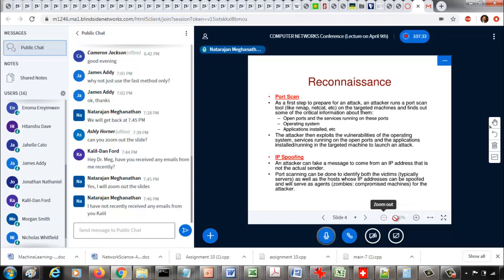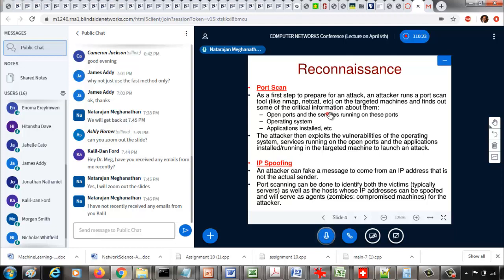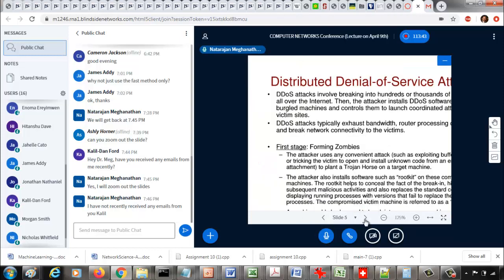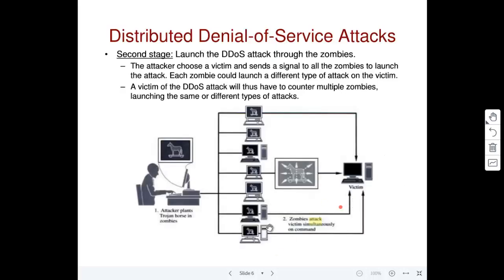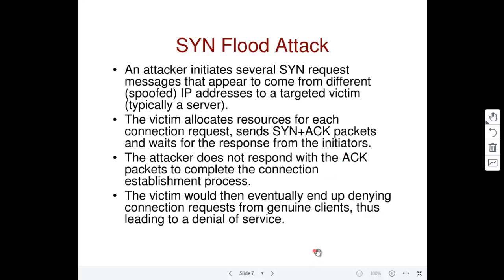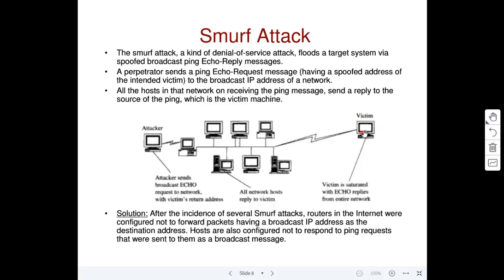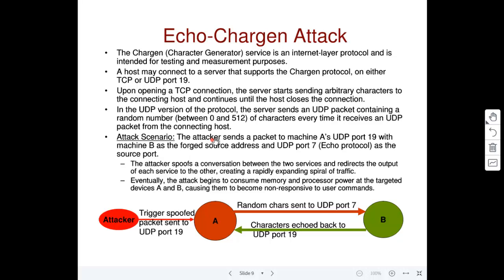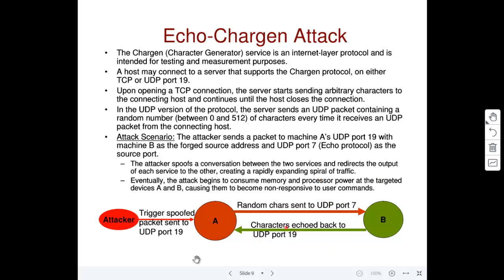Classical Network Security Attacks